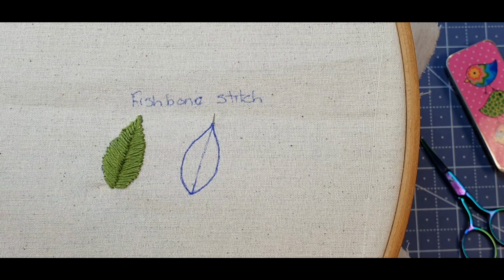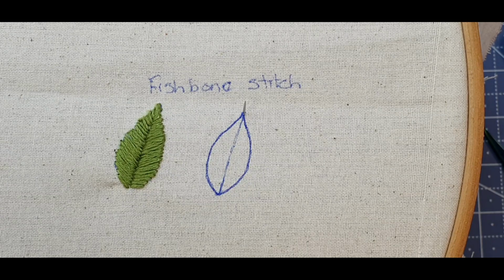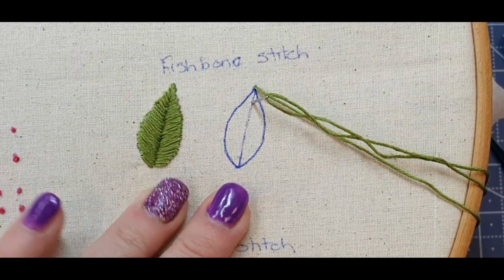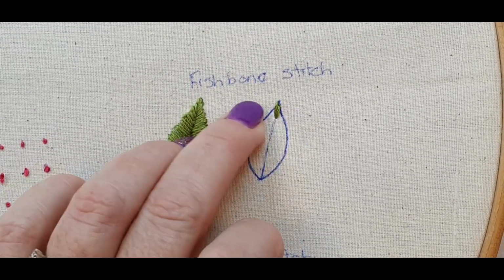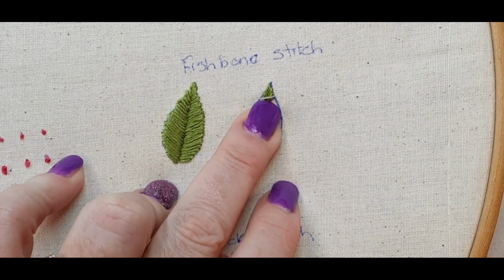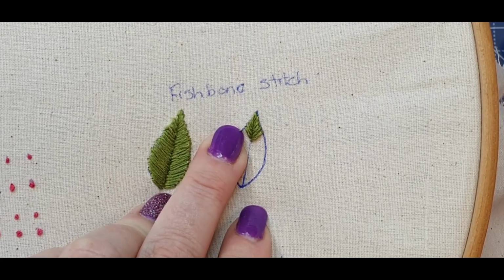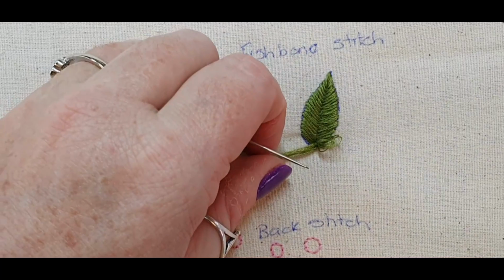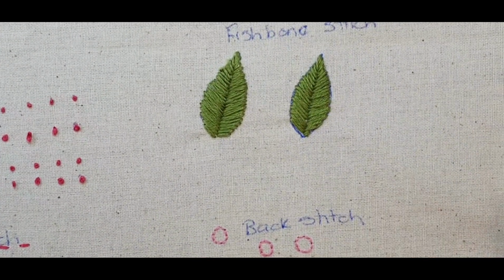How to Stitch Fishbone Stitch with Darvanalee Designs Studio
Like this Video, why not buy Nicole a Coffee :)

Hi and Welcome to Darvanalee Designs Studio With Nicole Reed. In today's video, I show you how to stitch the fishbone stitch that was used in the All Shall Bee Well Free Stitchery... You can find the free pattern on our website listed below.
Sew Let's Get Started